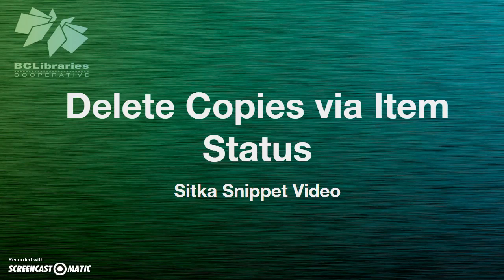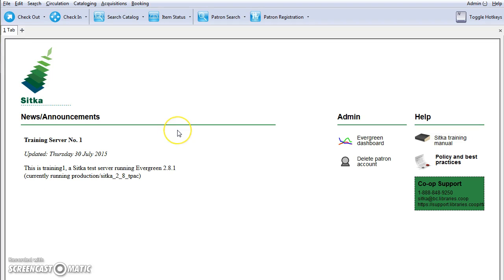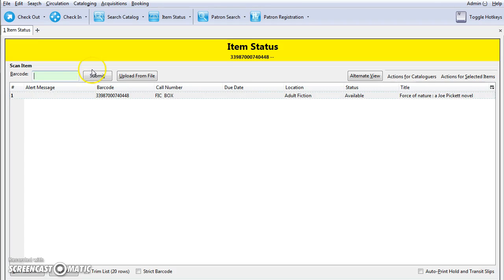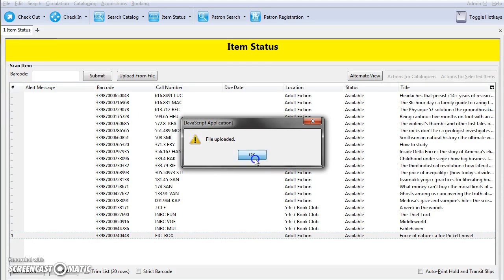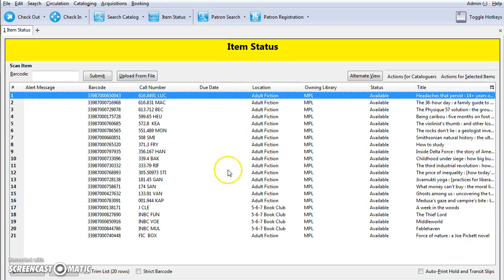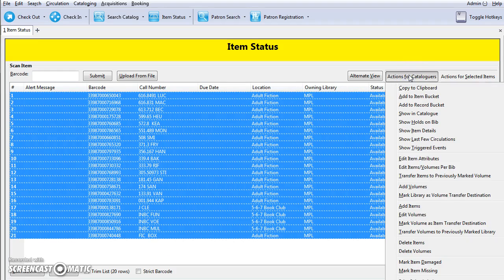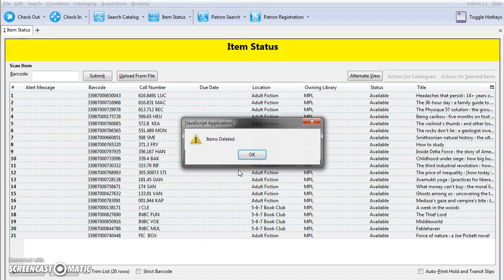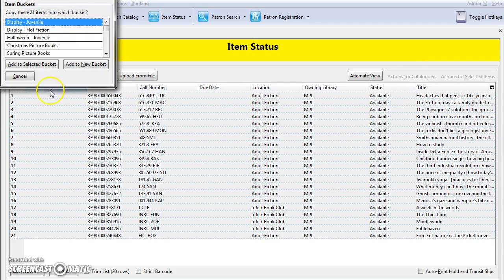Sitka Snippet Video - Delete Copies via Item Status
This short video shows how to Delete Copies via the Item Status interface in Sitka Evergreen. Sitka, a group of the BC Libraries Cooperative, is a consortium of libraries in British Columbia and Manitoba who all share a single integrated library system using the open source Evergreen software for their integrated library system. The presenter is Christine Burns.